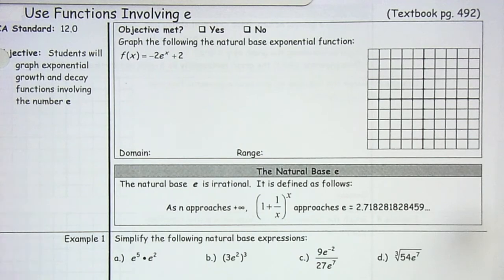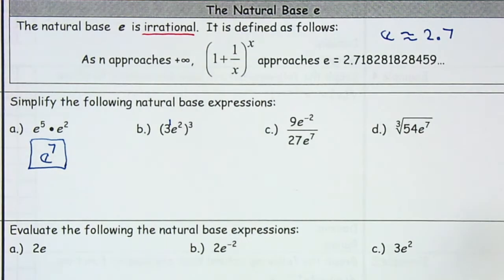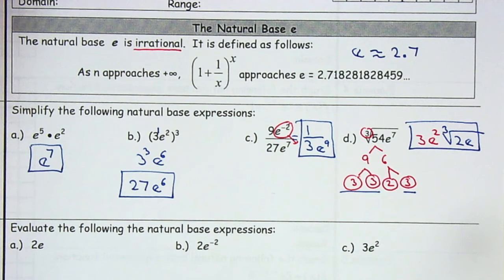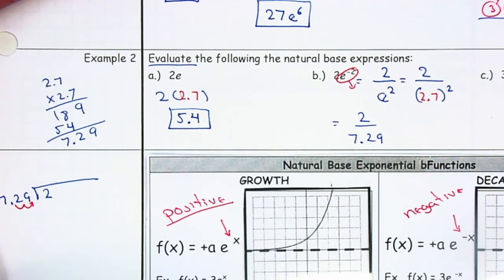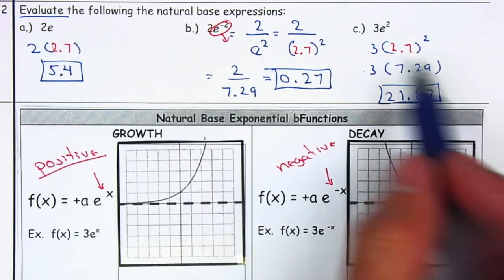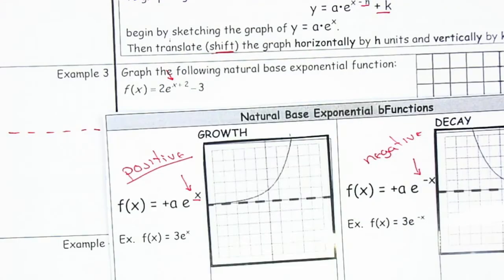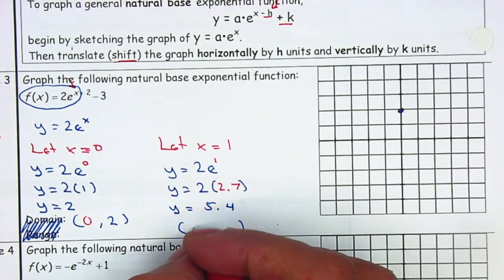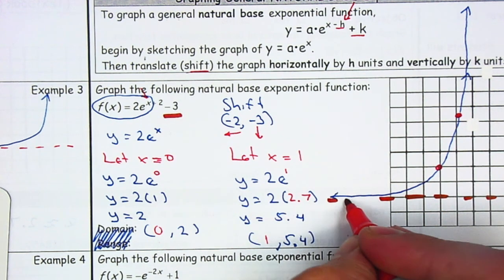Algebra 2 - 6.6 The number e Part 1 of 2